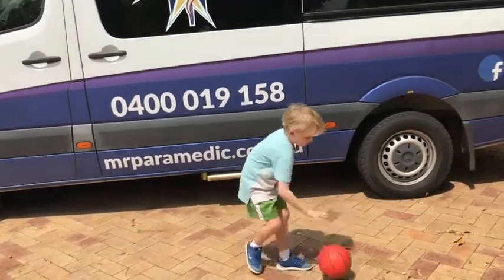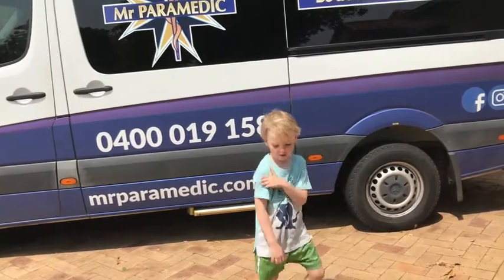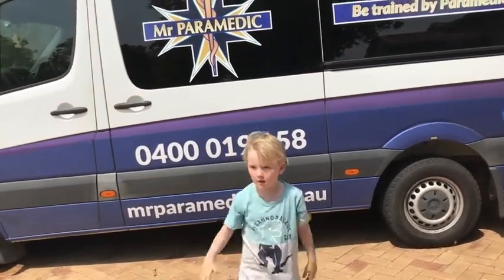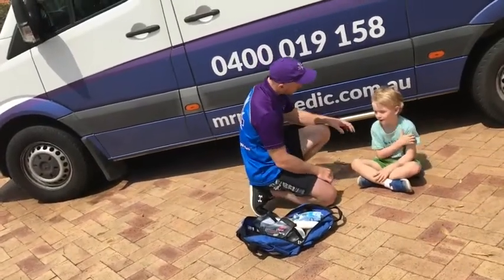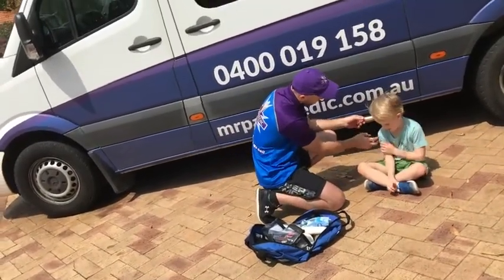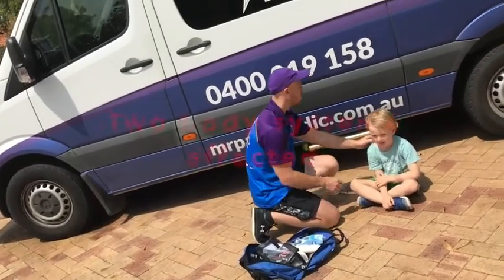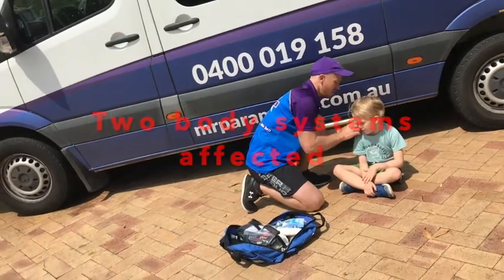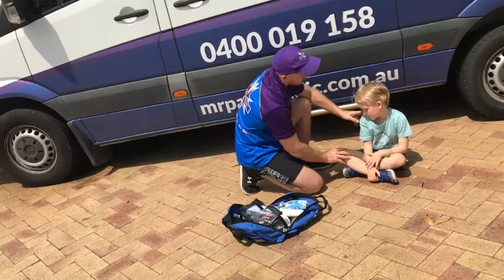Anaphylaxis First Aid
Allergic reactions can be localised or systemic. If they are systemic (involve more than two body systems) this is classed as Anaphylaxis and an Epi-pen is highly recommended to be used by a first aider.

Anaphylaxis is the most  severe form of an allergic reaction and is life-threatening. Epipen is given to a large muscle, often the outer aspect of the mid thigh. Can be given outside of clothing (not over the seem)

If its going to happen, usually occurs in the first 20 mins after exposure

If the Epi-pen is successful the casualty MUST still go to hospital as they need to be medically observed for at least 4 hours (rebound effect)